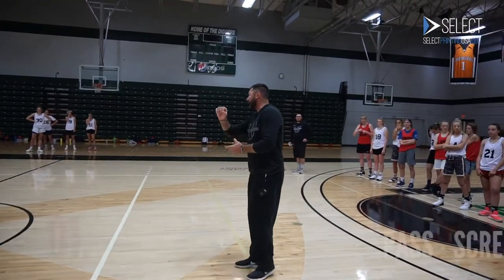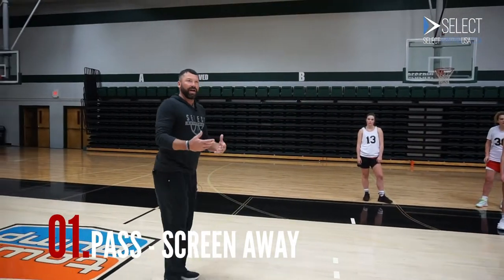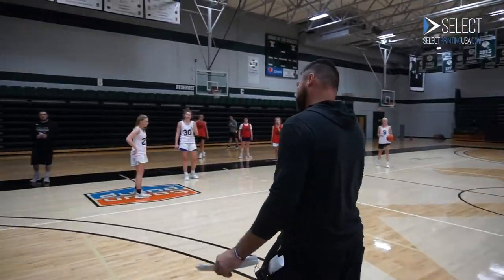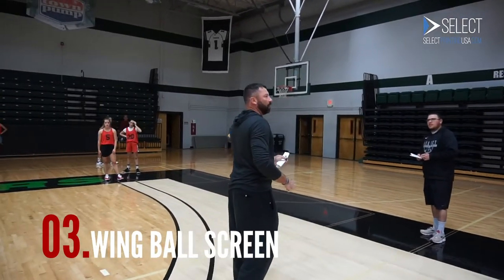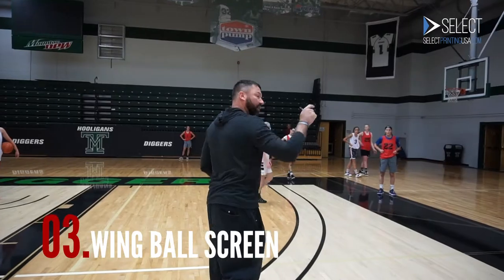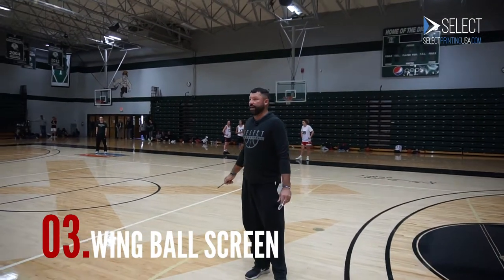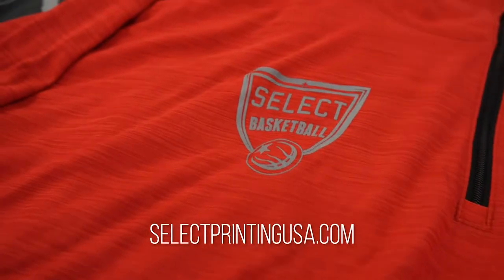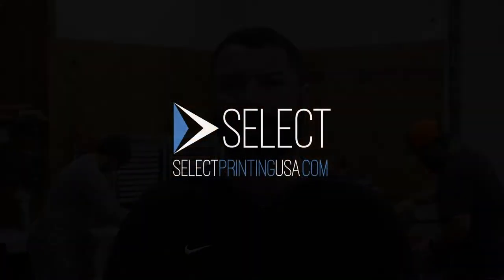Drill of the Week - 4 on 4 on 4 Basketball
A great way to work on half-court action without transition.

Teams are broken up into groups of four. One team is on offense and the other two teams are on defense, one on each end of the court. This creates continuous play but without transition offense.

Here we work on three different actions: pass and screen away, high ball screen and wing on-ball screen. For each action, it is critical that the point guard quickly organizers their team in order to execute the action.